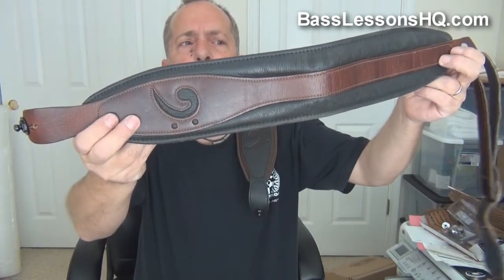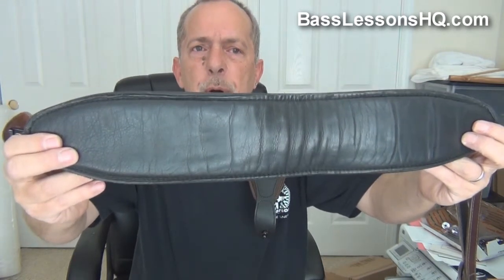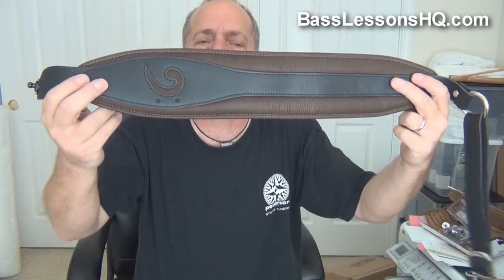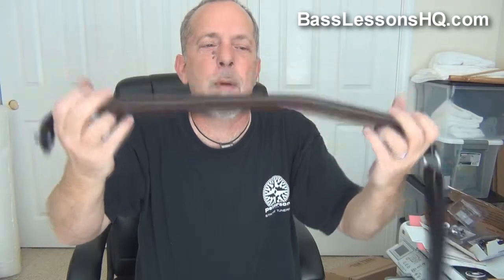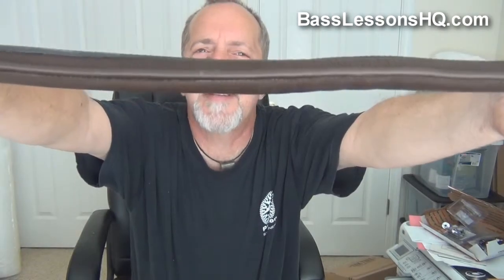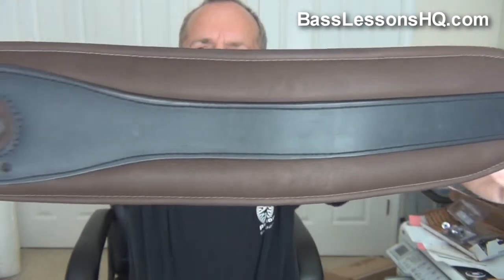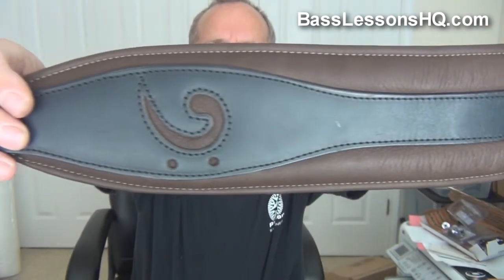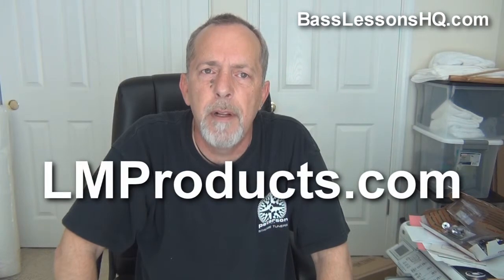Bass Lessons HQ - LM Products Straps